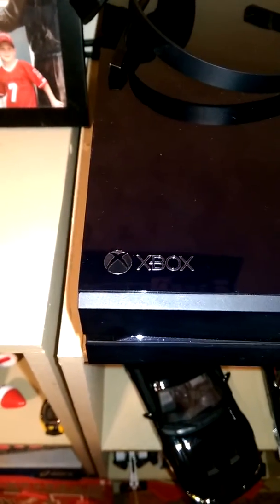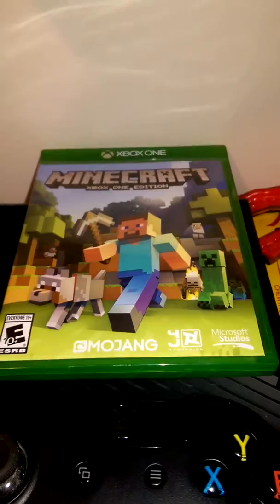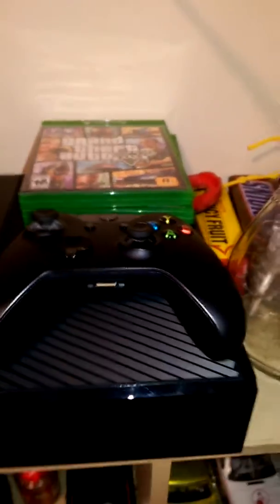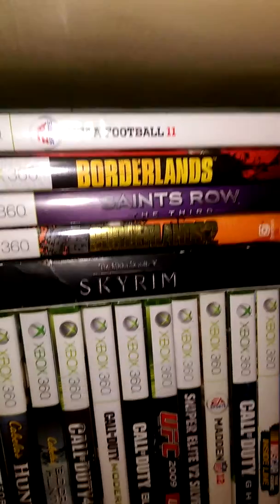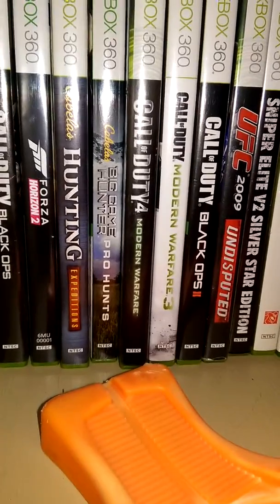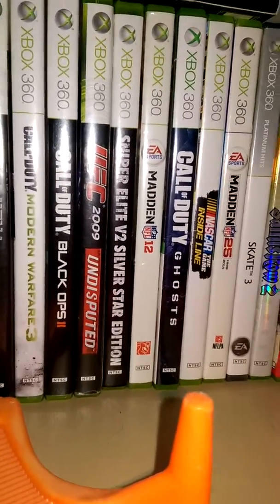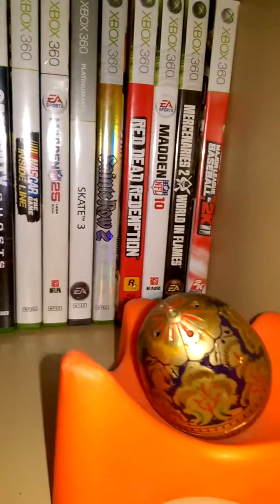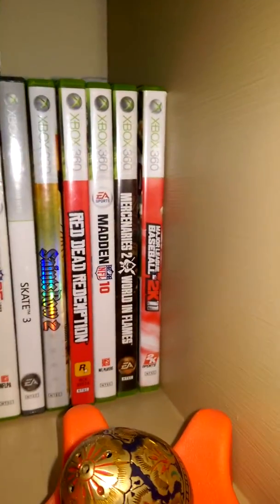It's been a while. Vlog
Xbox GT- BlackHole03JAT
New Xbox One and Video Games.